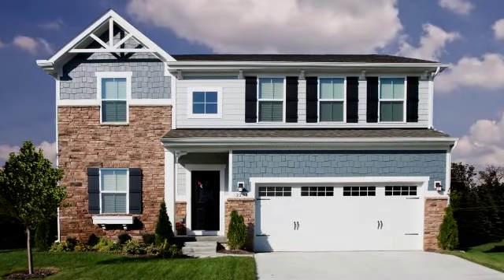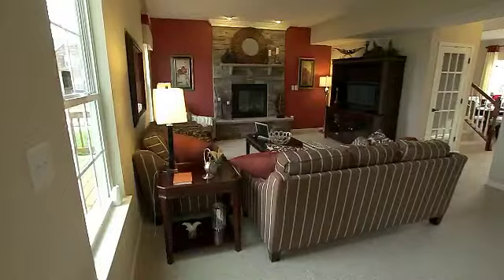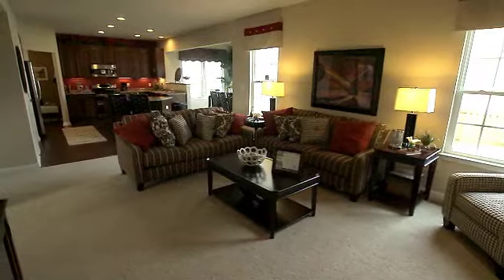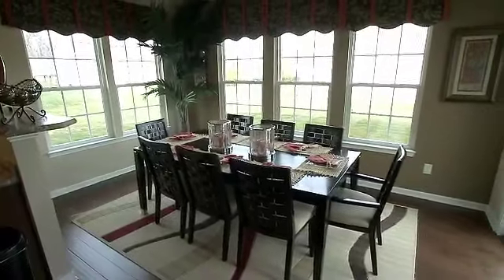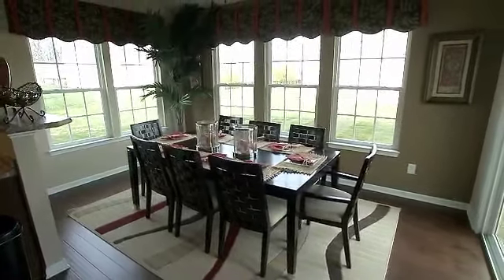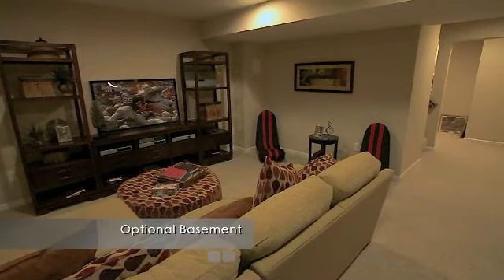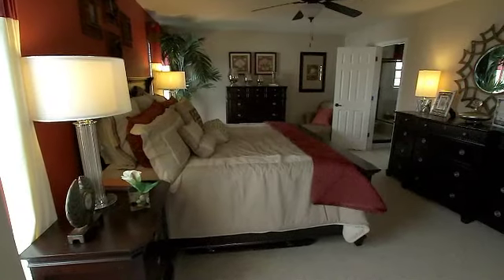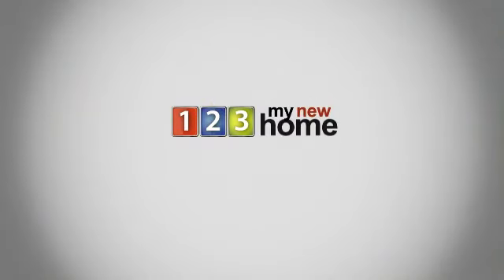2224+ sq. ft. 4 Bed Brand New Home